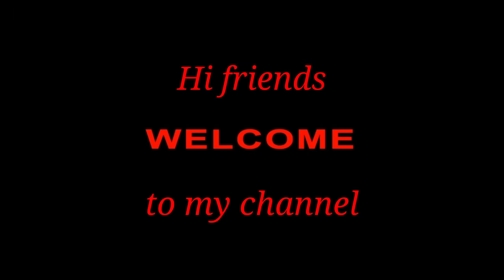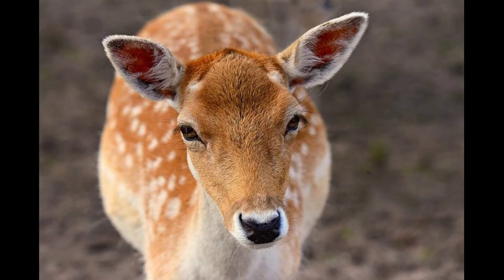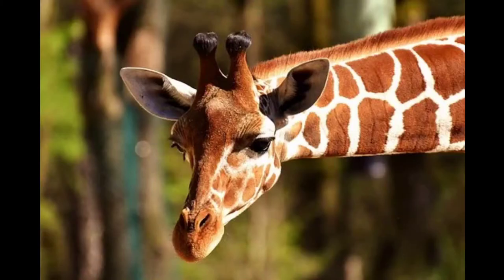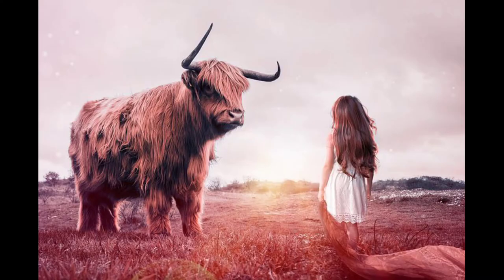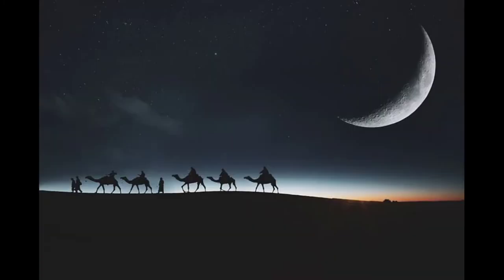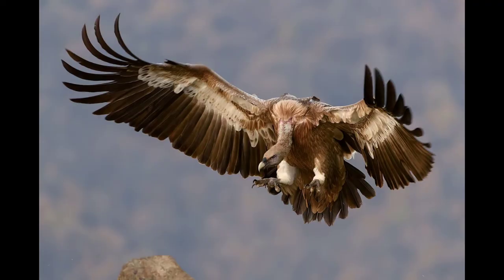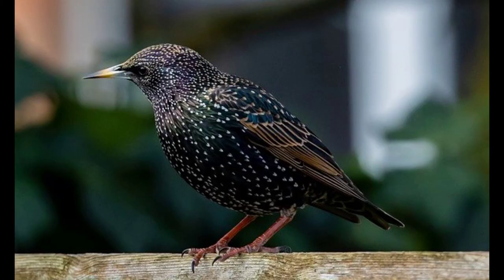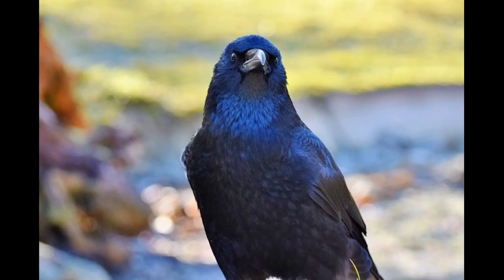Explanation about Ruminants and Natural scavengers.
Hi, friends in this video you are going to know about the Ruminants and Natural scavengers.